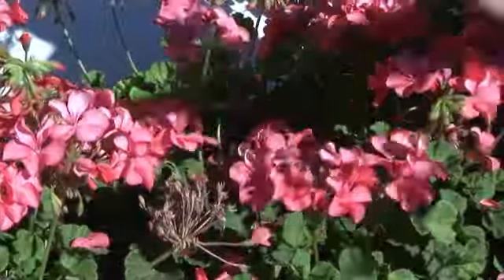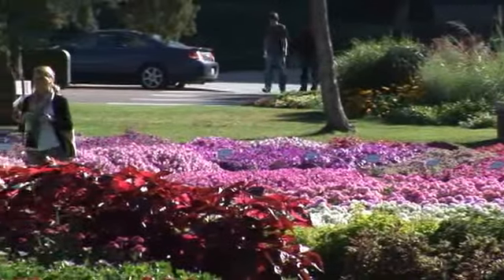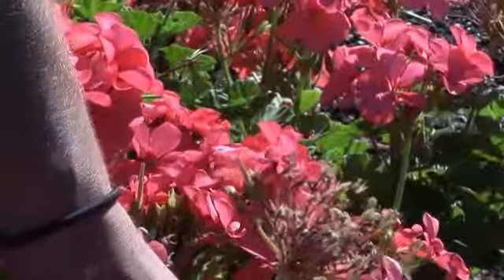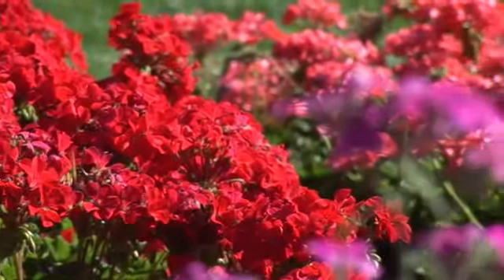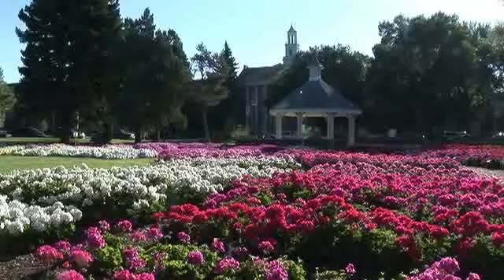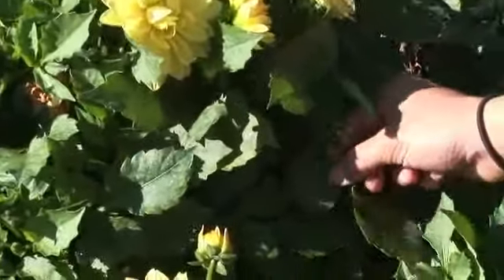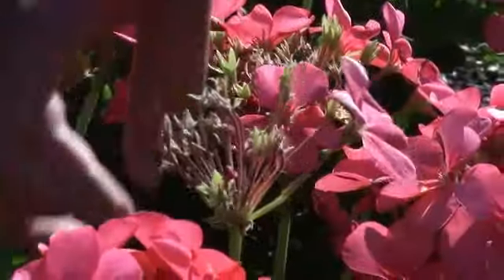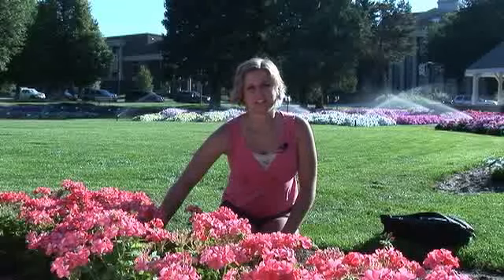Gardening with Kara at CSU's Annual Flower Trial Garden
Meet Kara Crist, the student coordinator for CSU's Annual Flower Trial Garden.  Kara, a senior who is double majoring in landscape horticulture and horticulture, was responsible for designing the all of the flower beds in this year's garden.  She then helps to collect data on each of the flower varieties to determine which grows best in the Colorado climate.  Helping to keep CSU's flower garden beautiful is a point of pride for this Ram!

Check out Kara's CSU: The Annual Flower Trial Garden!